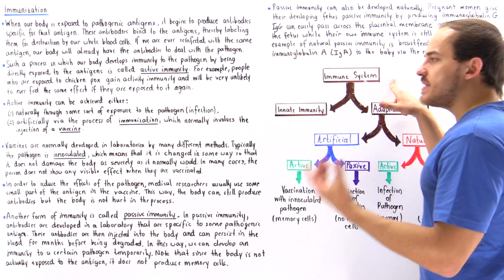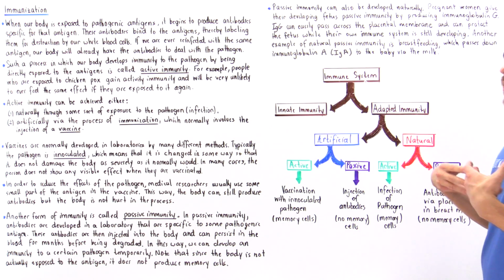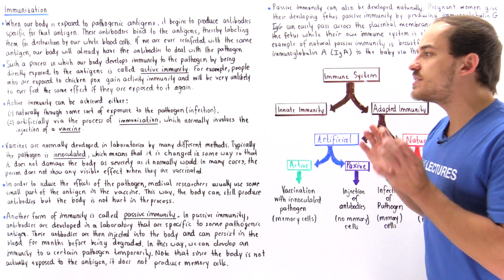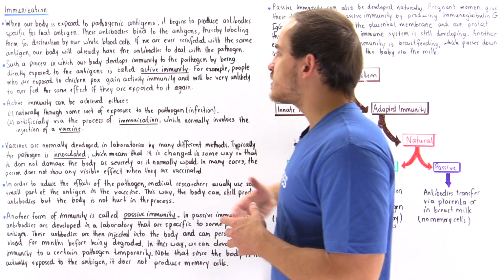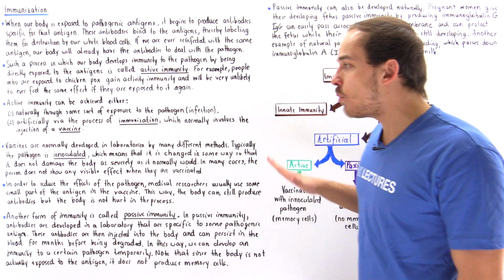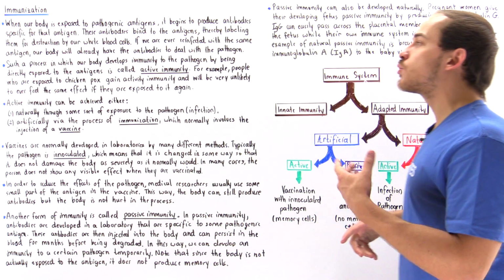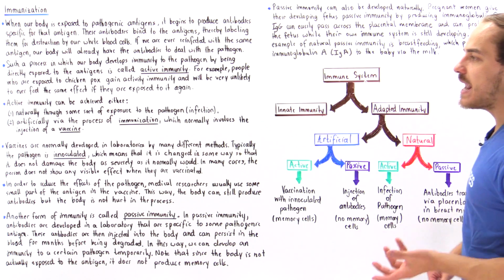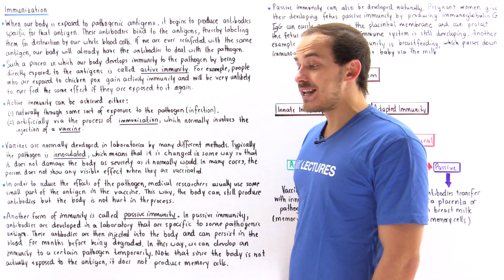Immunization, Active Immunity and Passive Immunity